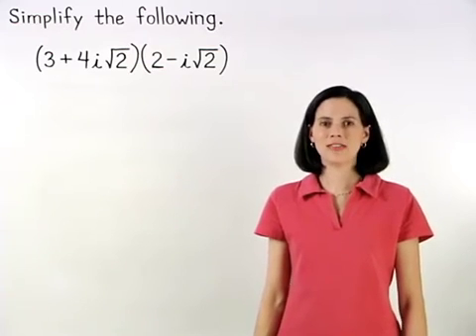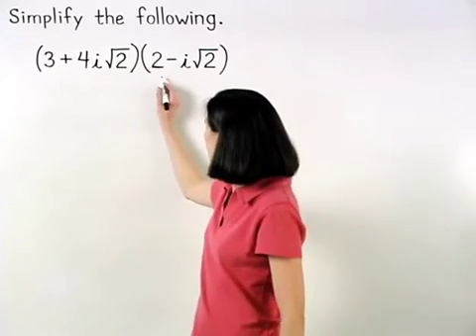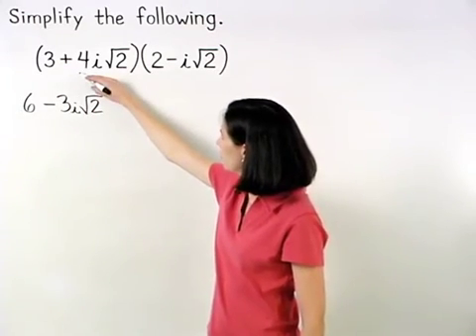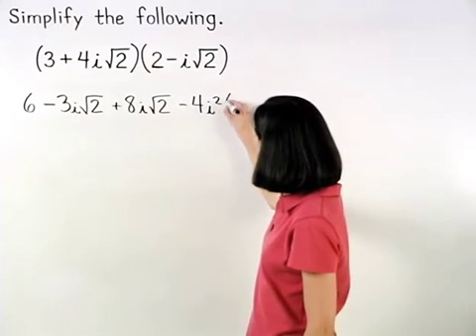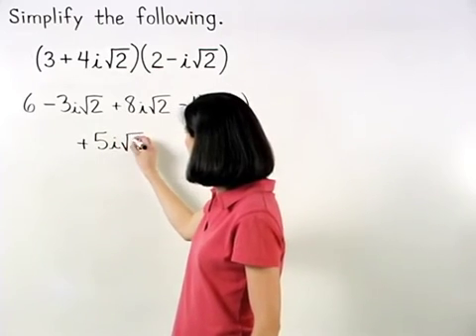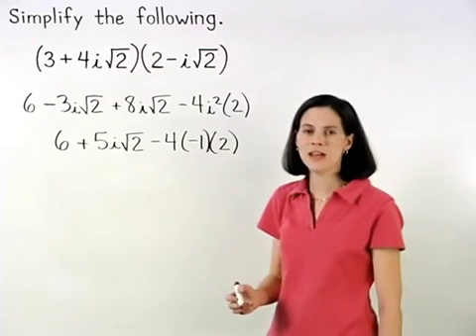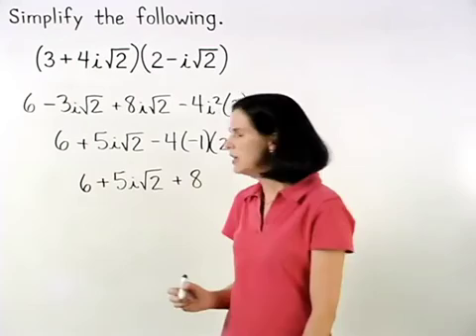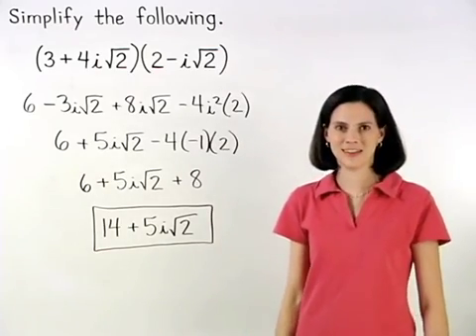Algebra 2 Help | MathHelp.com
Need a complete Algebra 2 course?

MathHelp.com offers comprehensive Algebra 2 help with a personal math teacher.  Perfect for students who need lots of Algebra 2 help to get back up to speed in school, as well as homeschoolers looking for a complete Algebra 2 course.

Need an Algebra 2 homeschool curriculum?